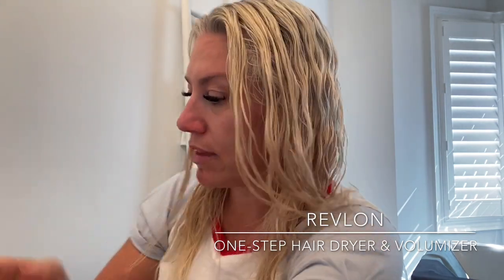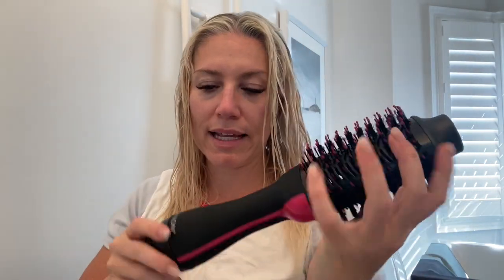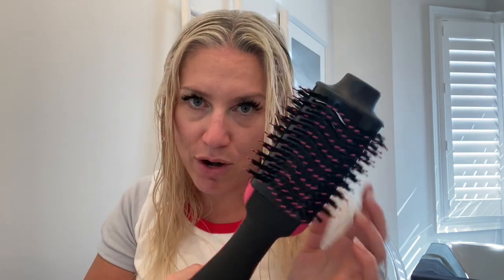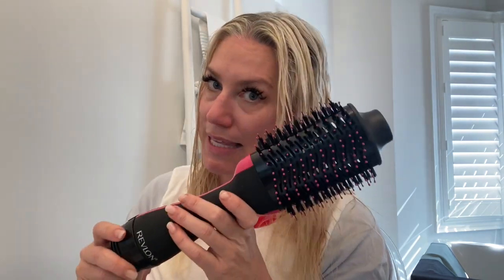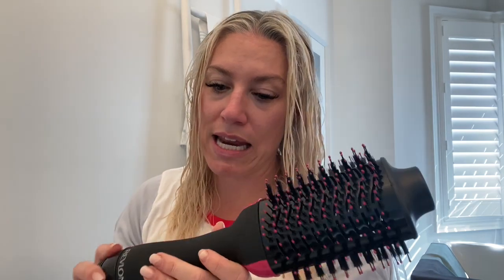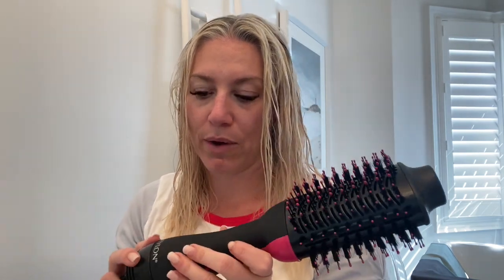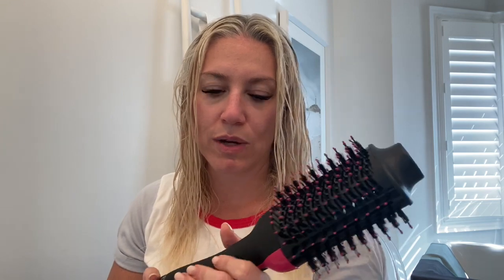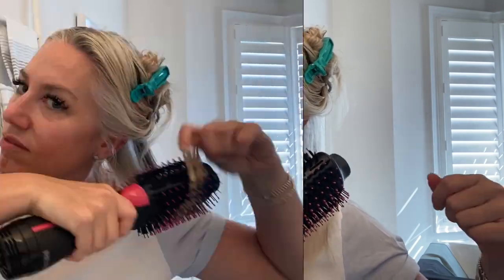REVLON One-Step Hair Dryer & Volumizer review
Can a $64.99 hair tool replace a salon blowout? I put it to the test for the first time in this review of the REVLON One-Step Hair Dryer & Volumizer. (NOT SPONSORED.)

*Please be sure you're NOT going to a hair salon until social distancing protocols end.